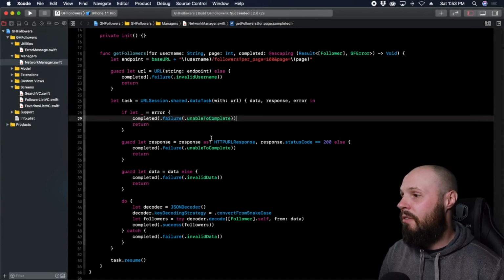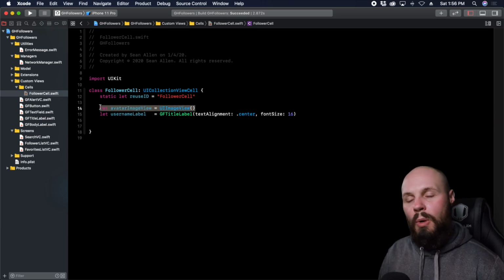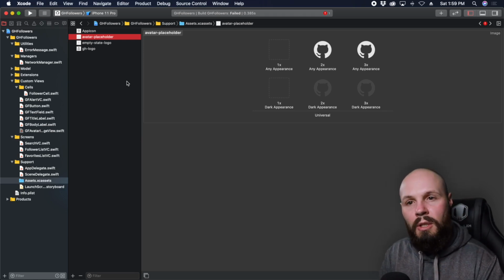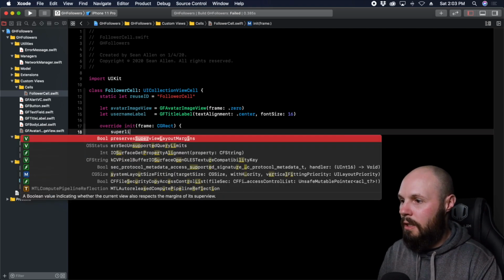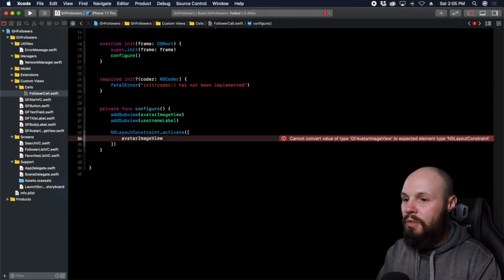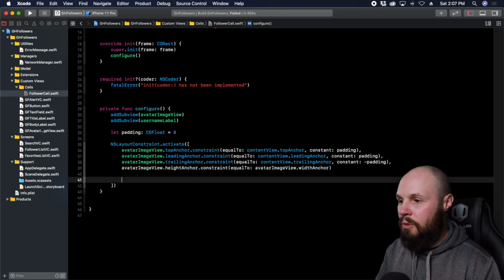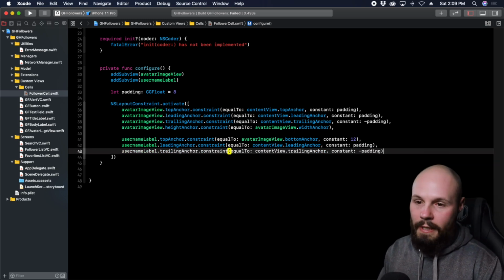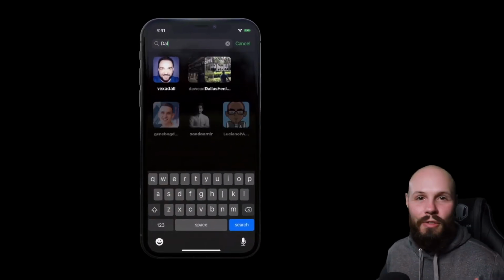0019 UICollectionView Custom Follower Cell